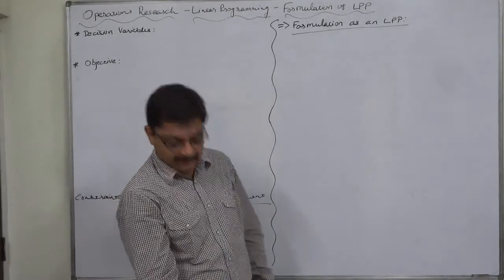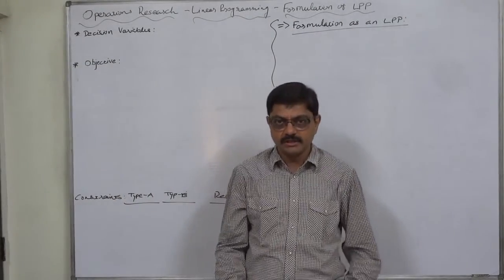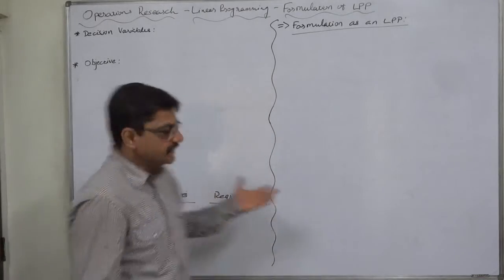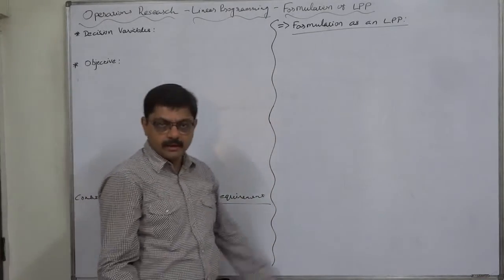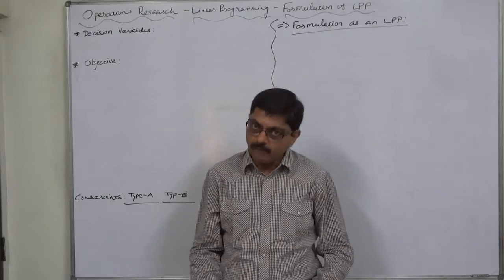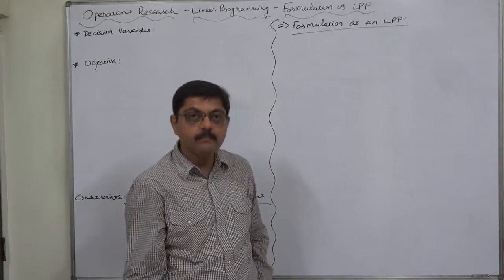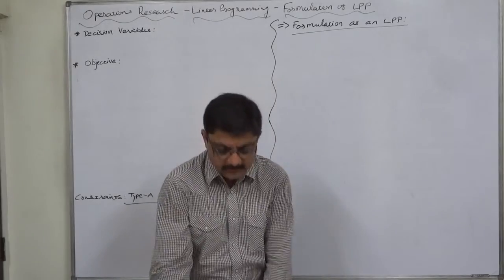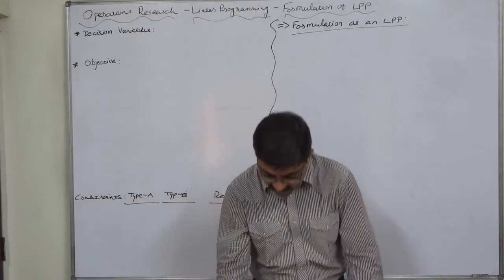Formulation of Linear Programming Problem - 6 Minimization LPP and Operating Costing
Operations Research
Linear Programming
Formulation of LPP

A commercial transport operator has received an order to move 3,000 tons of raw materials to a factory 1,000 km away from the source. The operator has available, at present, a fleet of 150 Type-A 15-tons trucks and another fleet of 100 Type-B 10-tons trucks. The operating costs of these trucks are Rs. 9 and Rs. 12 per ton-km. respectively. The operator has a policy of retaining at least one Type-A truck with every two Type-B trucks in reserve. It is desired to know how many of these two classes of vehicles should be
dispatched to move the material at the minimum operating costs. Formulate this problem as an LP model.

This case also involves basic level calculations of "operating/transport costing". So, watch the calculation of total cost very carefully.